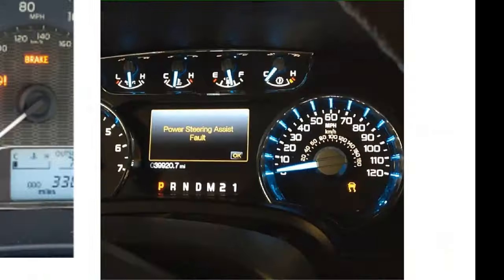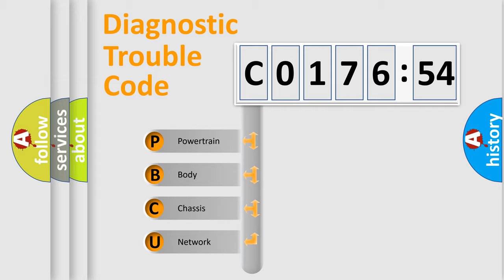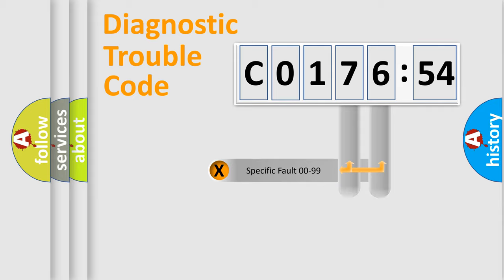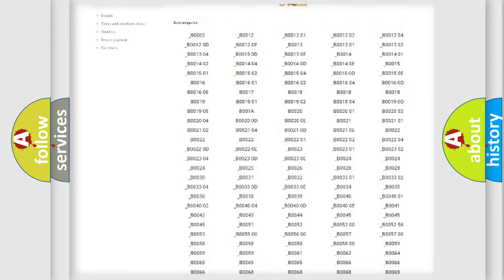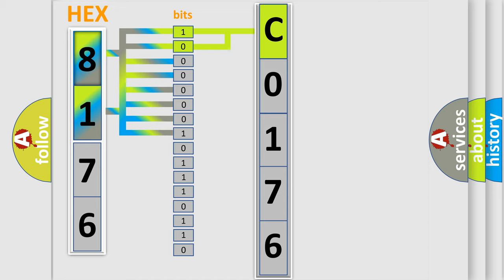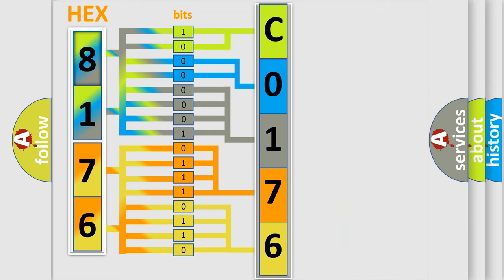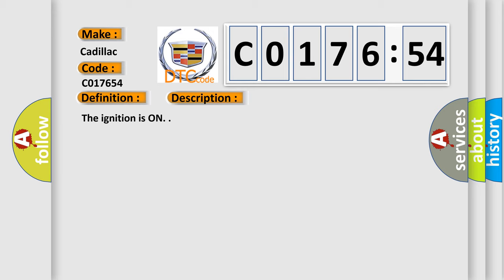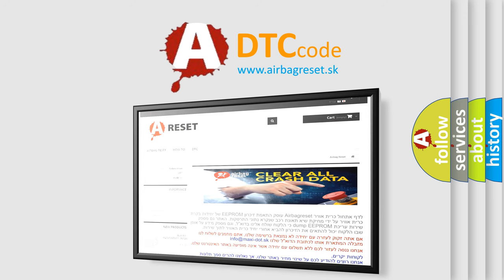DTC cadillac C0176-54 Short Explanation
Contents:
0:21 Basic DTC analysis according to OBD2 protocol standard.
1:48 Insight into programming
2:58 A diagnostically understandable description of the Diagnostic Trouble Code
3:05 Basic error definition

Make:
Cadillac
Code:
C0176 54
Definition:
System Thermal Error Temperature High
Description:
The ignition is ON.
Cause:
The PSCM detects a high system temperature.
Failure Type:
Missing Calibration